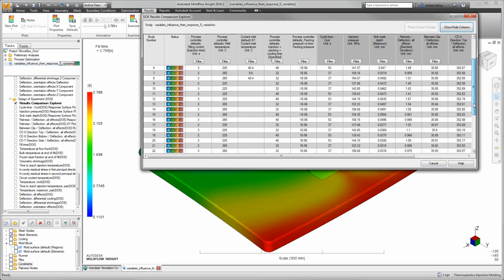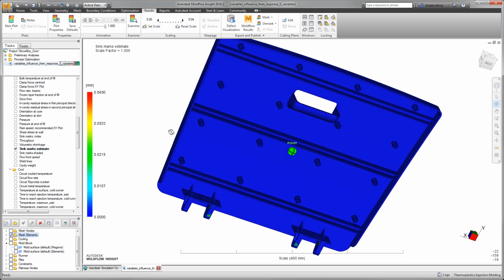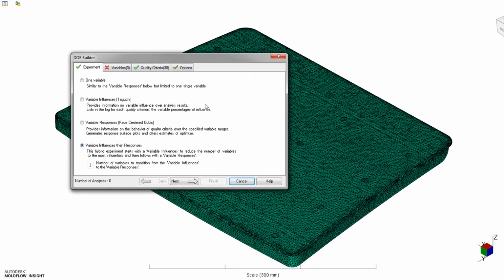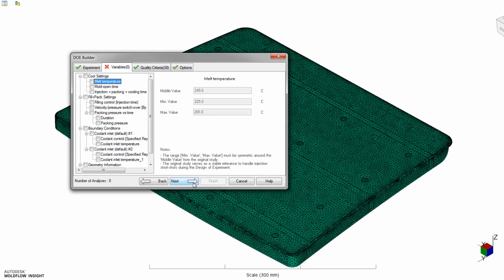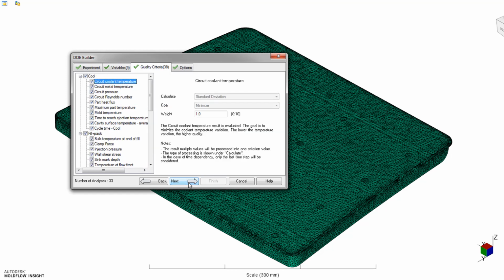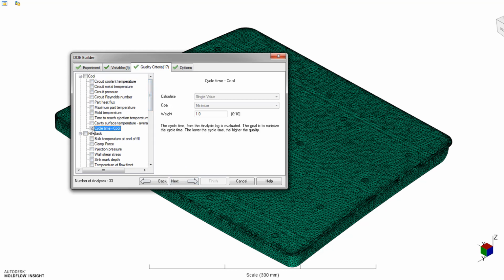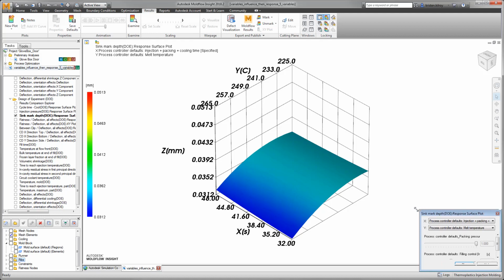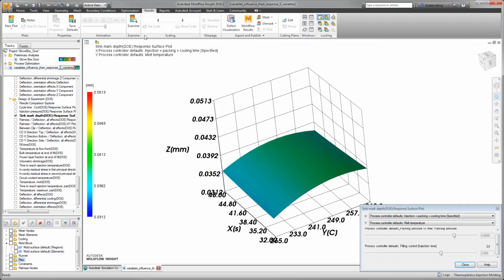Warpage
Better understanding in Warpage preditiction